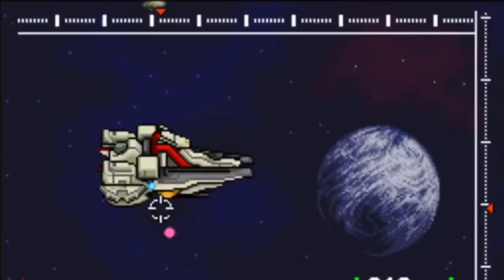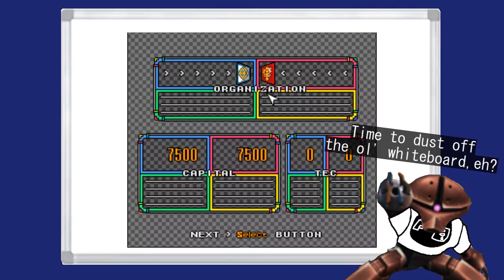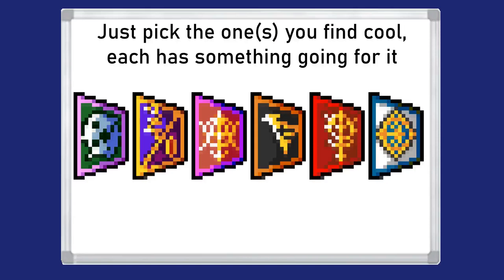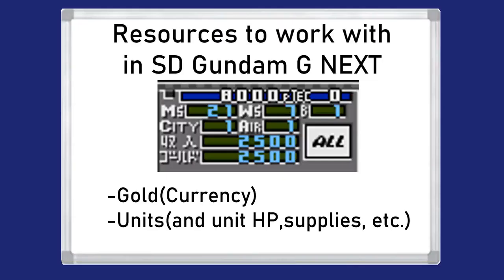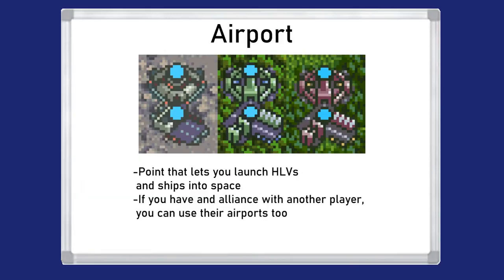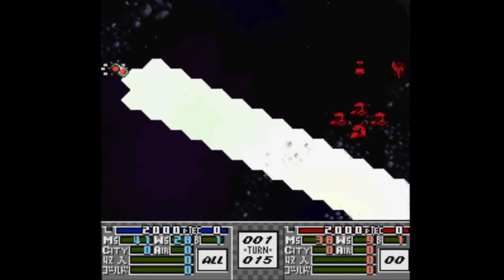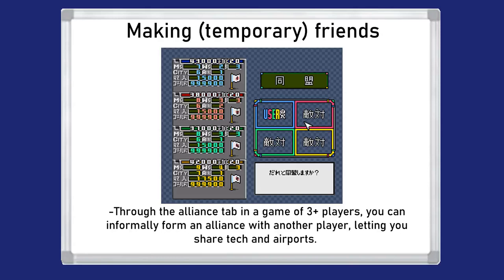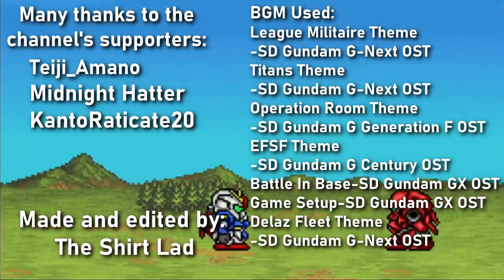How To Get Into: SD Gundam G Next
This is supposed to be a bit of an introductory piece for SD Gundam G Next, based on labbing, scans of the manual and briefly looking into a few of the game books. Hopefully, it was worth the wait.